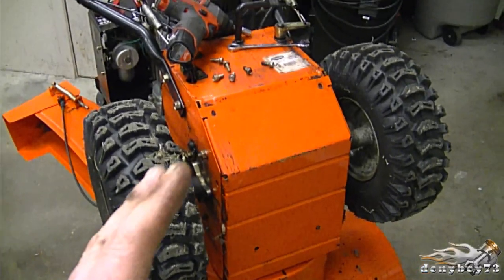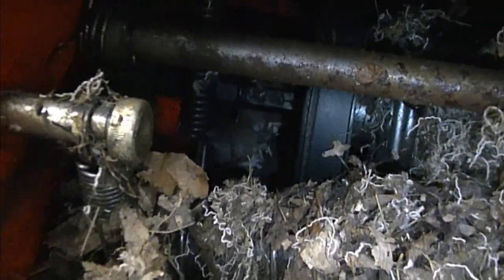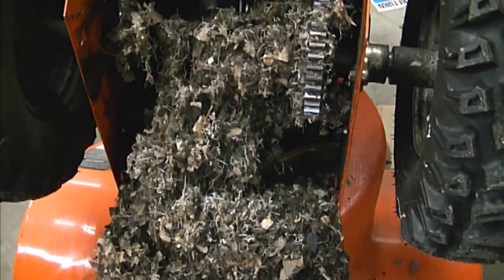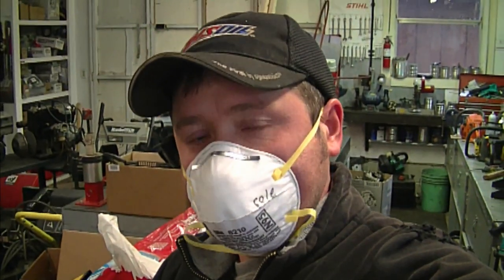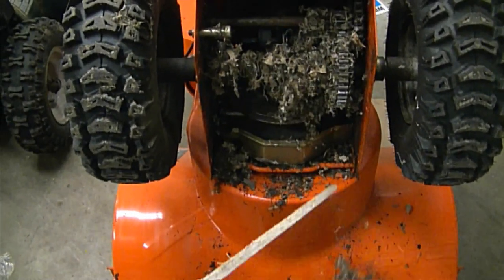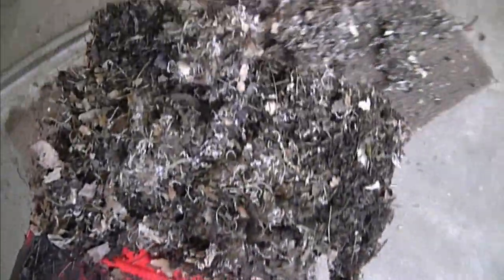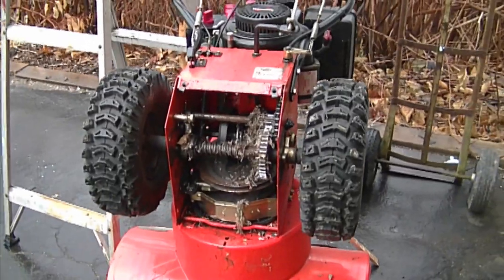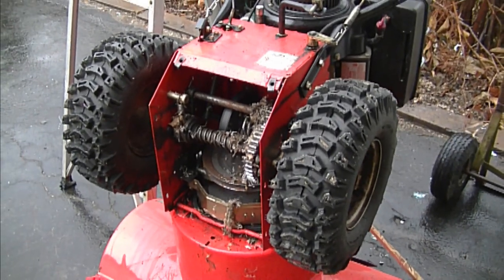The Mouse That Lived In A Snowblower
In this video I show how rodents can end up making their home in your equipment!

The mouse escaped and wasn't hurt!